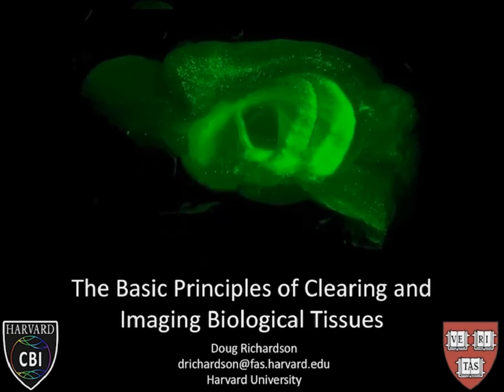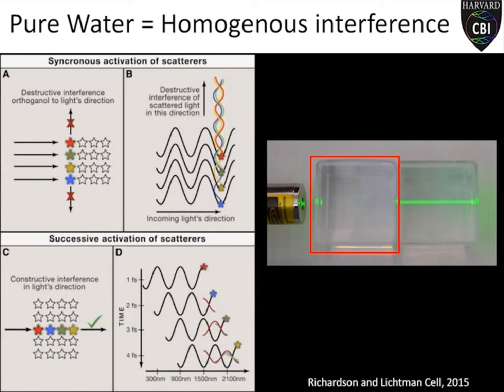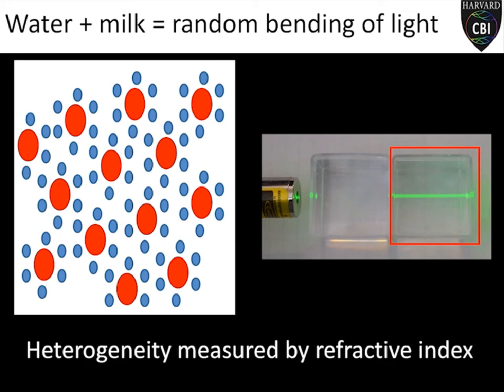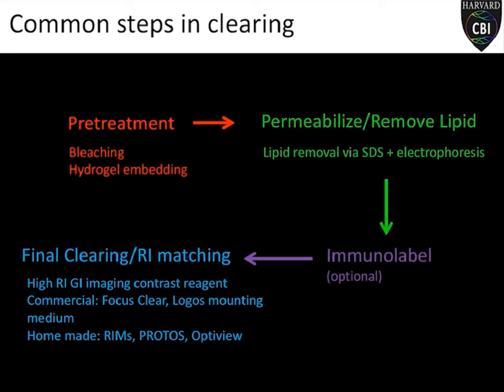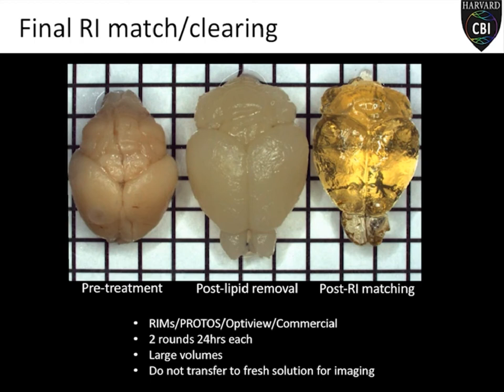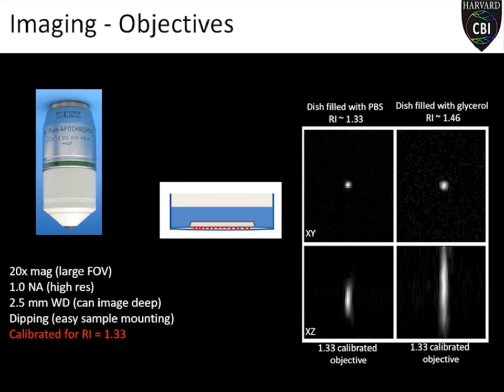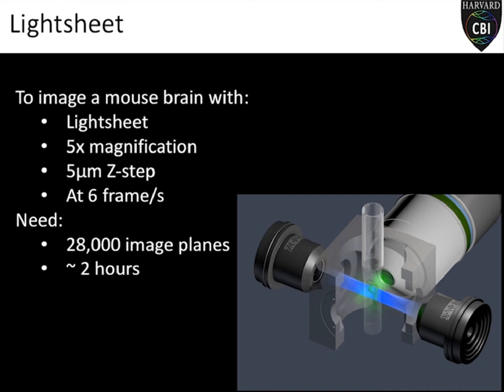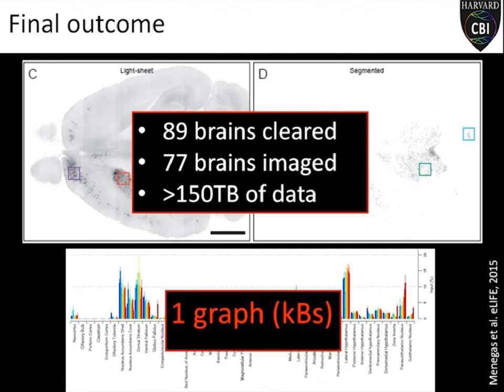Basic Principles of Clearing and Imaging Biological Tissues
Dr. Doug Richardson of Harvard University introduces the physical basis for light scatter in tissue, describes the mechanism underlying clearing techniques, and discusses several of the major advances in light microscopy for imaging cleared tissue.

Dr. Richardson is the Director of Imaging at the Harvard Center for Biological Imaging and a Lecturer in Harvard’s Department of Molecular and Cellular Biology.